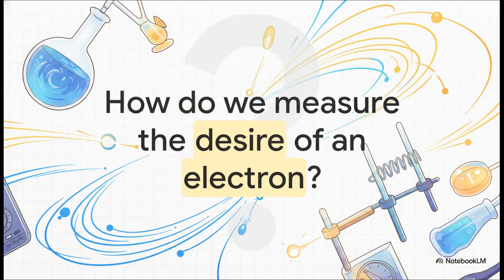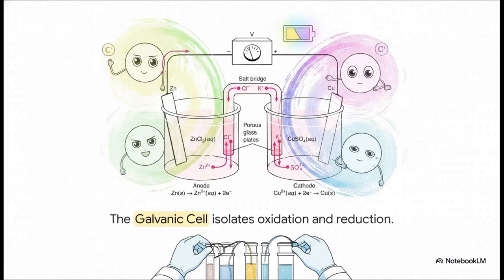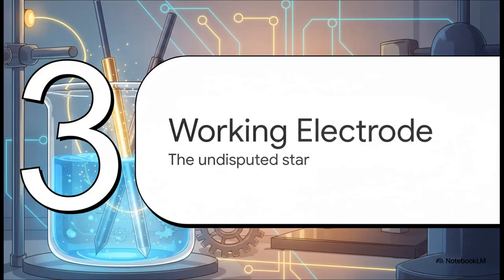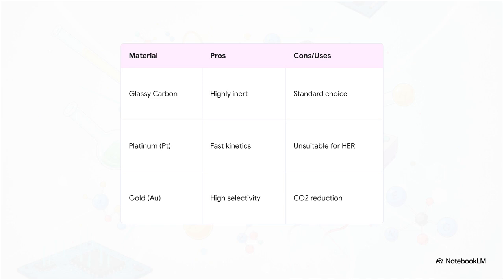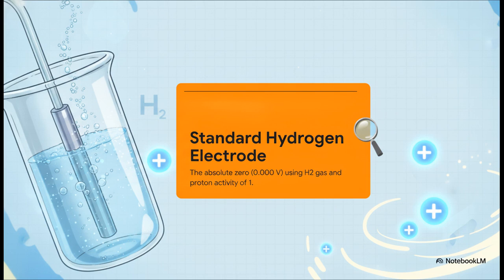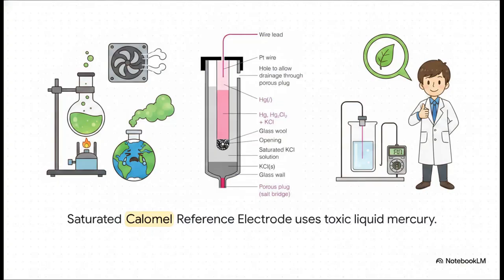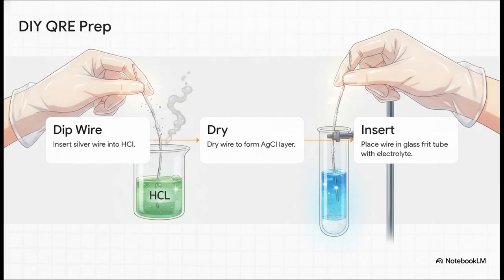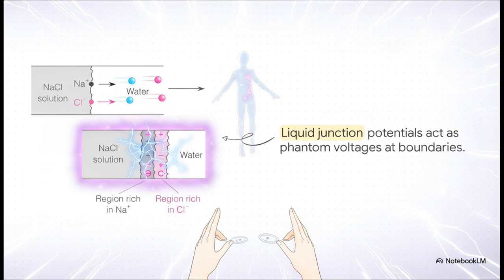Electrodes Indicator, Reference & Working Electrodes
What are indicator, reference, and working electrodes, and why are they essential in electrochemistry? In this video, Chemora Studio provides a comprehensive explanation of the three major types of electrodes used in electrochemical measurements, analytical chemistry, and electrochemical sensors.

Electrodes are the heart of electrochemical systems. They are used in pH measurement, potentiometry, voltammetry, amperometry, biosensors, corrosion studies, and electrochemical research. This lecture explains how each electrode functions, their construction, working principles, common examples, and practical applications in laboratories and industry.

Whether you're studying electrochemistry for university, competitive exams, or laboratory work, this lesson will help you build a strong conceptual foundation.